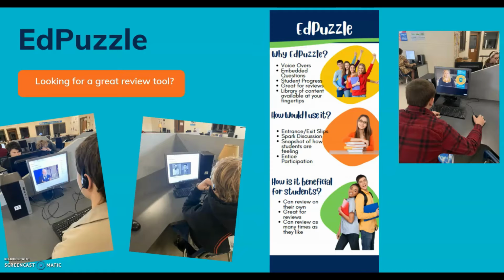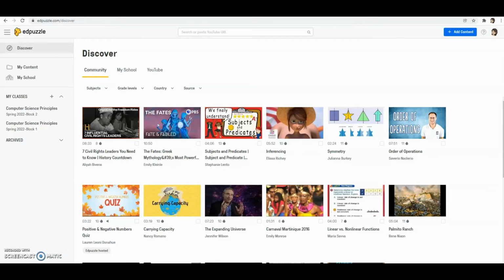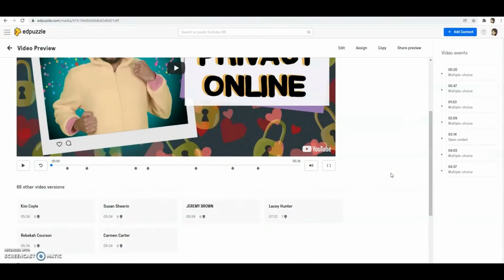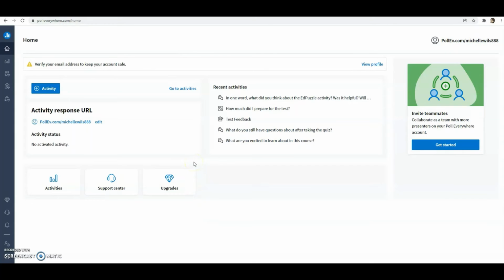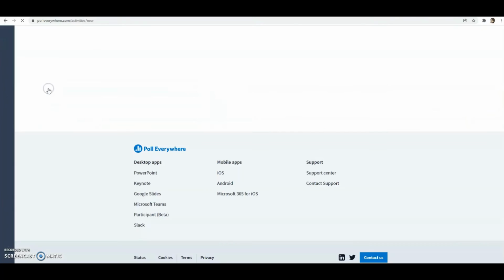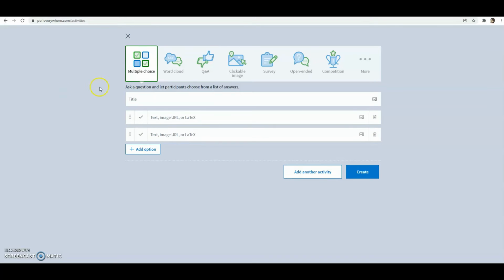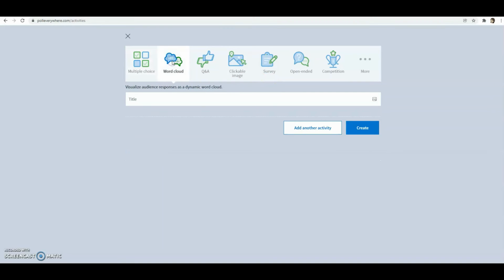7430 Module 2 Screencast MWilson